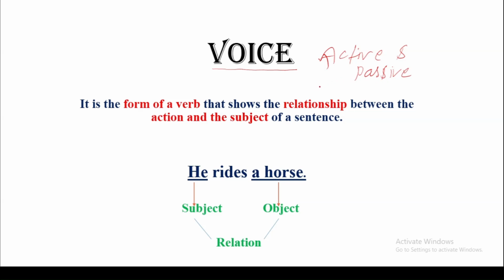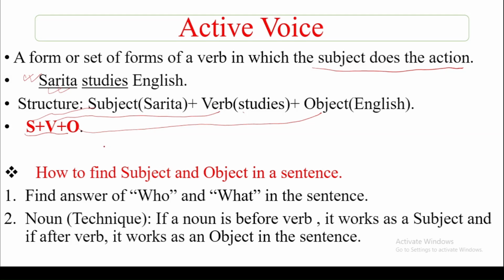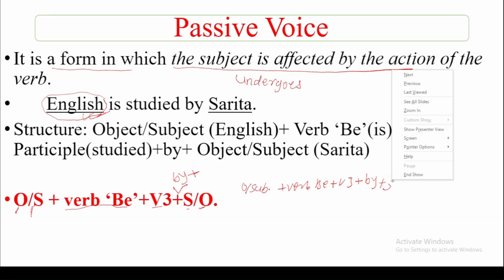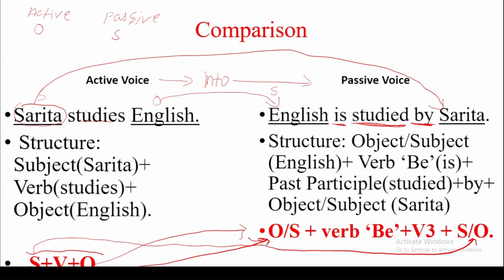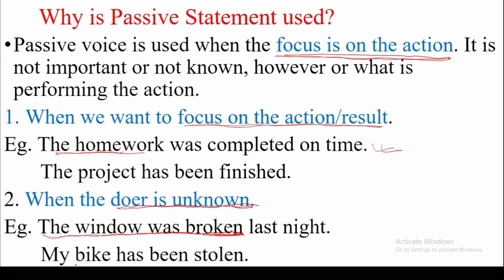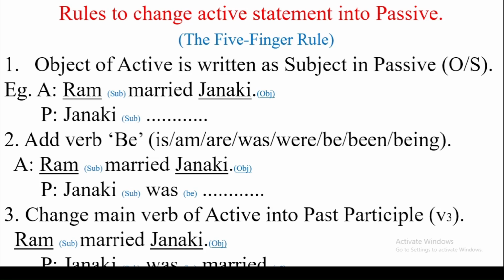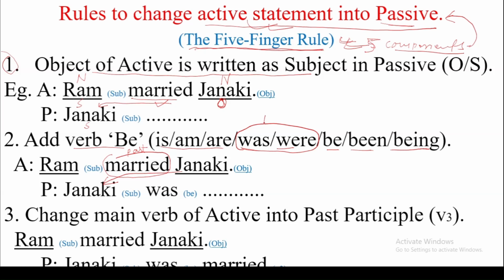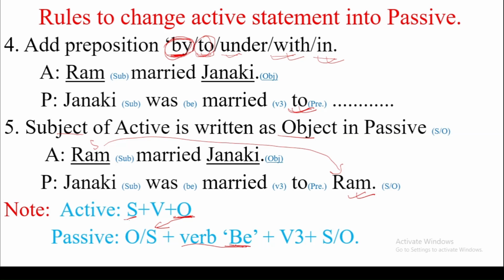Active and Passive voice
Voice: Active and passive voice. A clear background, structure analysis, conversion and overall concept.